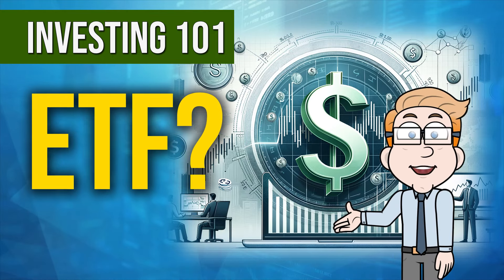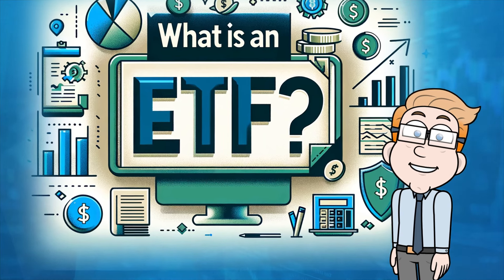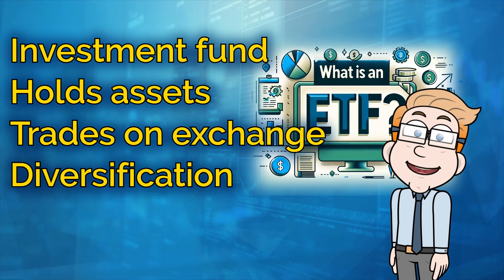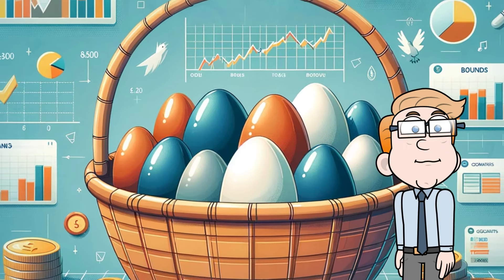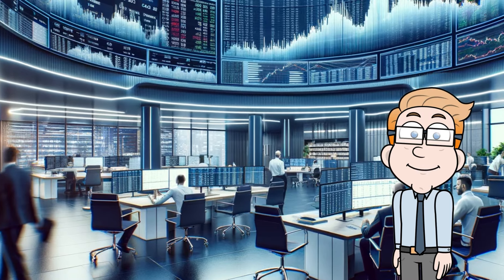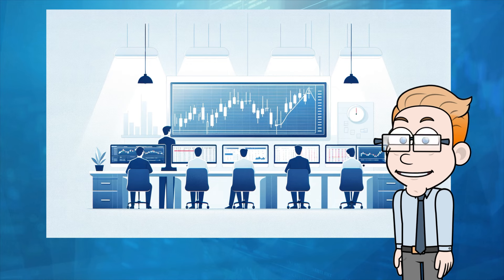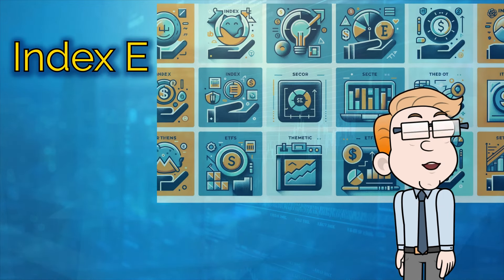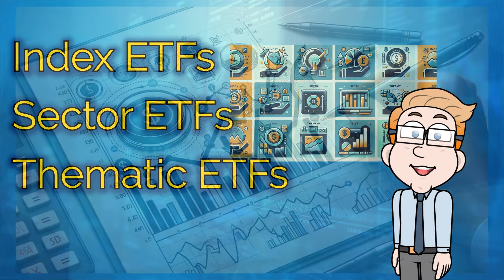What is an ETF? Understanding the Basics | Money Instructor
ETF 101. Learn about Exchange-Traded Funds, or ETFs, their diverse assets, and trading flexibility. Discover how ETFs offer cost-effective investment options, cater to various strategies, and manage market risks.

A lesson on ETFs introduces this investment tool, ideal for beginners or those seeking to understand ETFs. It covers the basics, explaining that ETFs are diverse asset-holding funds, including stocks, bonds, and commodities, traded like stocks for flexibility. The concept of diversification is emphasized, showing how it reduces risk compared to single-stock investments. The operation of ETFs, managed by professionals selecting assets across various sectors, is highlighted, alongside their cost-effectiveness with lower fees than mutual funds. The lesson explores different types of ETFs, like index, sector, and thematic ETFs, suited to various investment strategies. It also stresses the importance of understanding market risks and aligning ETFs with personal investment goals and risk tolerance.  Lesson presented in a fun, engaging, and entertaining kid friendly way. Investing 101.

Information is for educational and informational purposes only and is not be interpreted as financial advice. This does not represent a recommendation to buy, sell, or hold any security. Please consult your financial advisor.